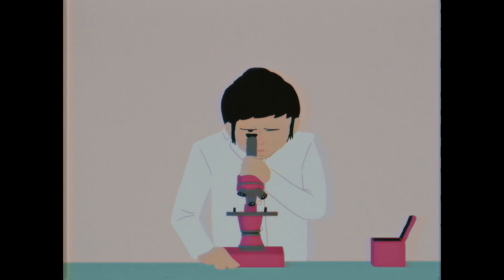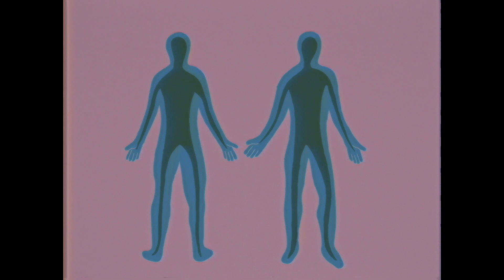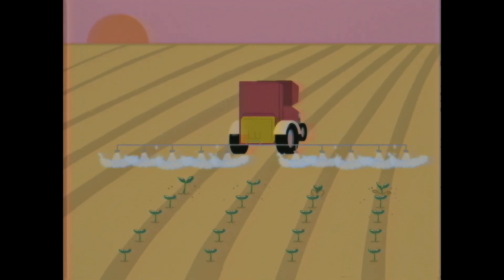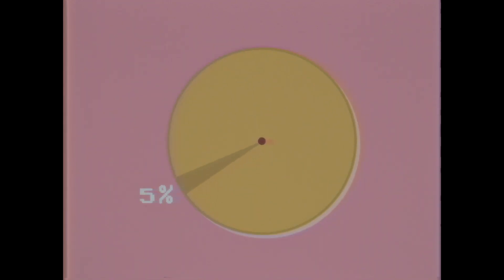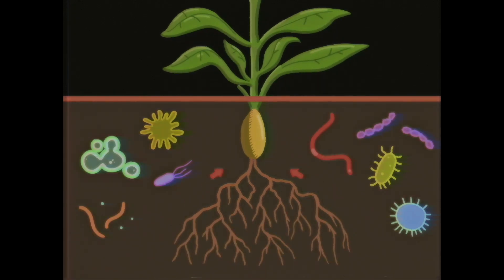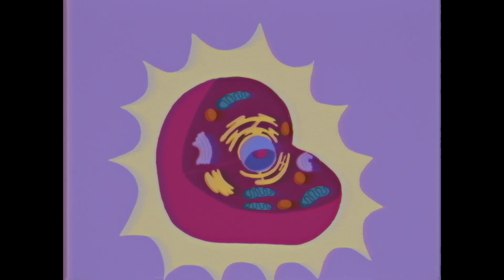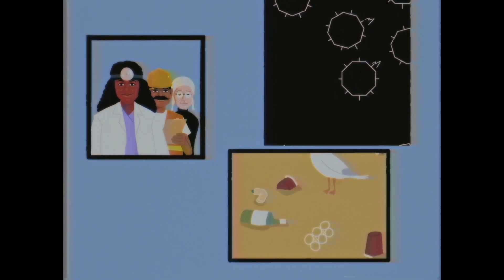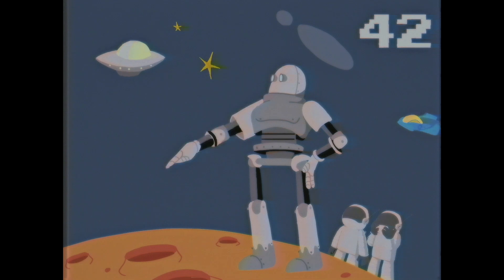The animated guide to synthetic biology | Explanimators: Episode 10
People have always used technology to look over the next horizon. Now, technology is becoming so advanced that we can start to look inward: at the basic unit structures of life.